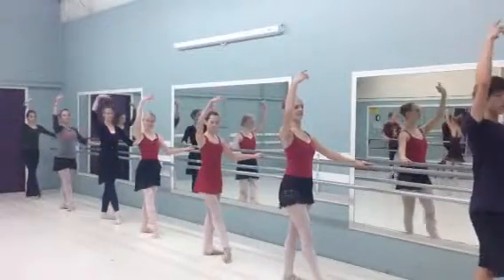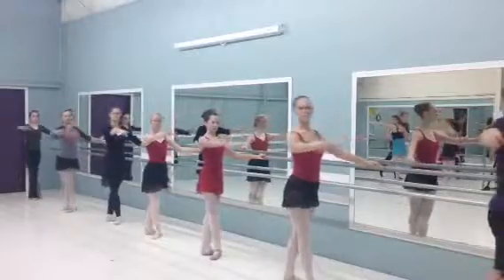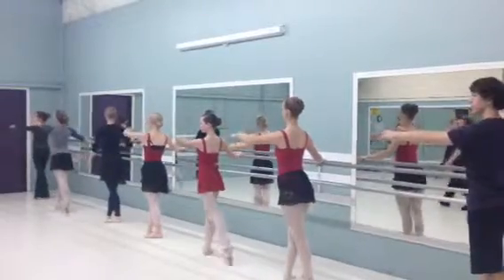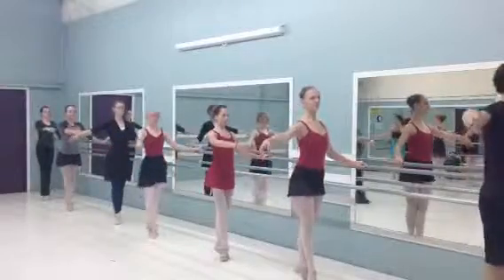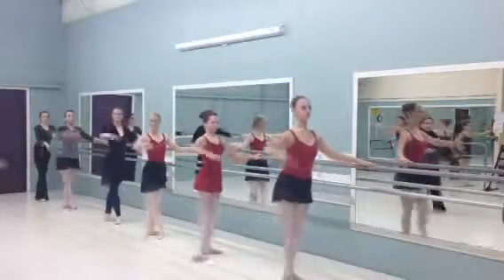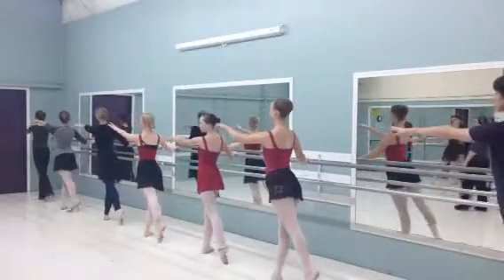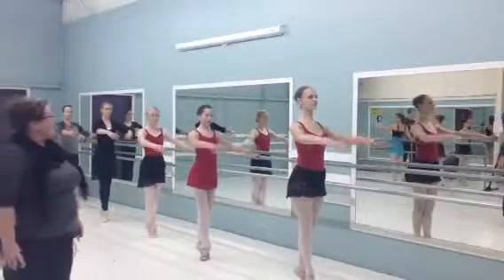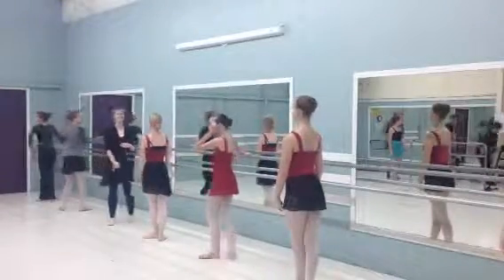Ballet 4-Tendue november